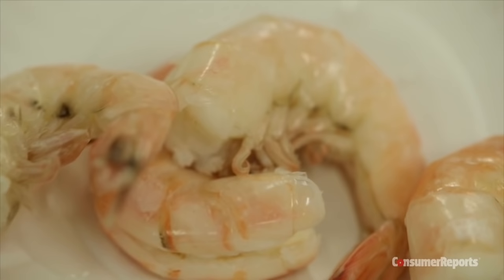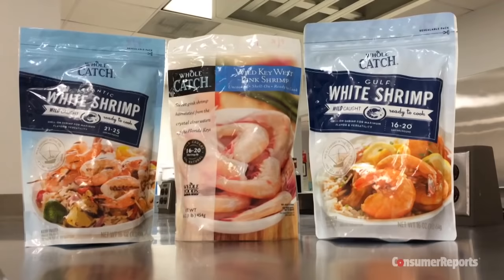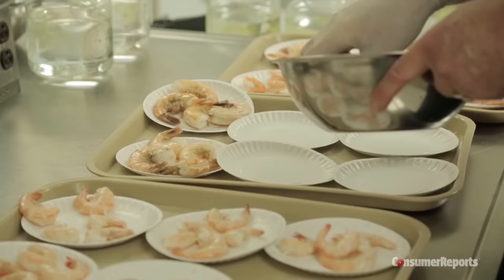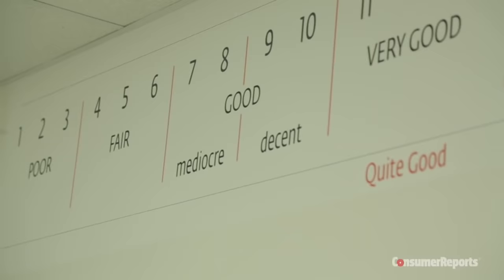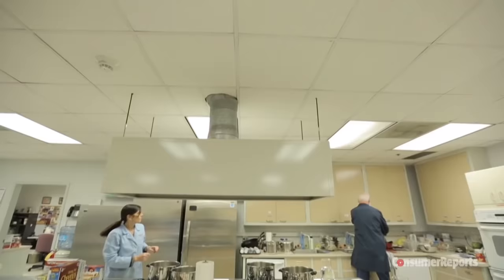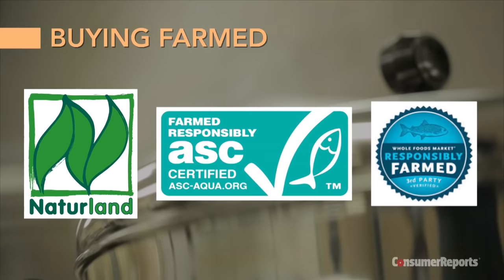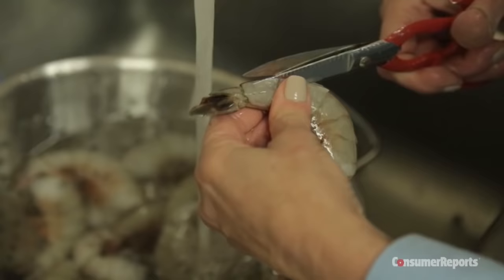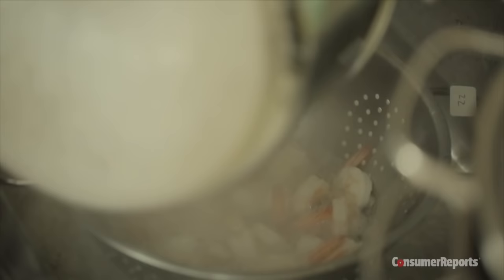Farmed vs. Wild Shrimp: Which Tastes Better? | Consumer Reports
Shrimp connoisseurs believe wild shrimp are superior when it comes to taste. Consumer Reports conducted a small tasting with its expert sensory panel to see if one came out on top.